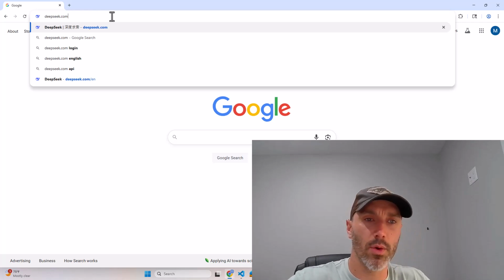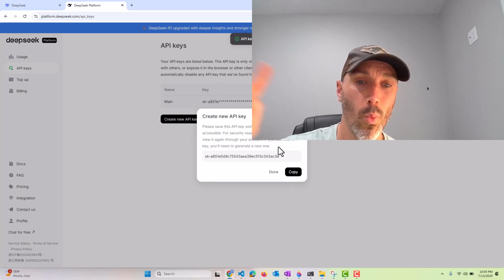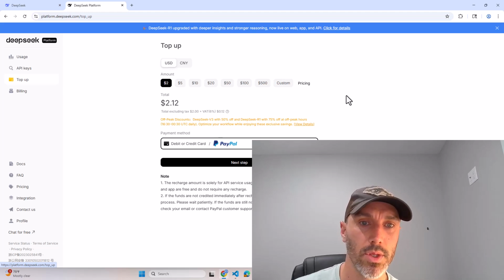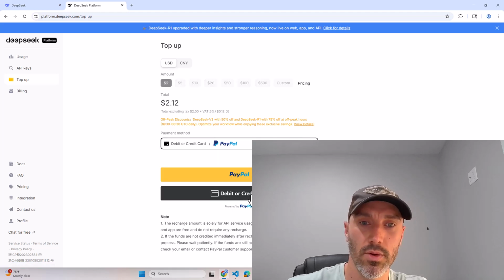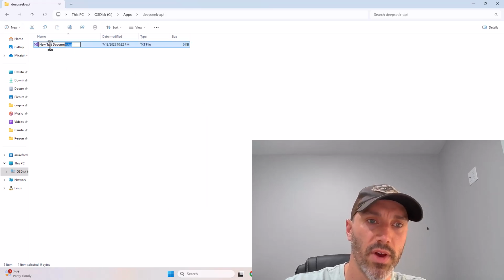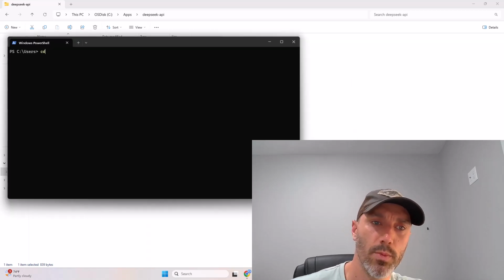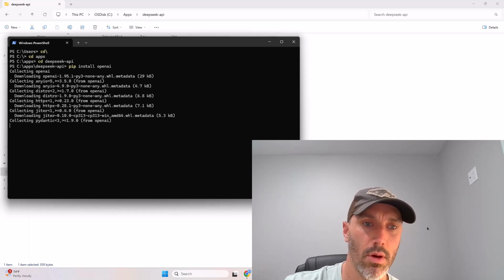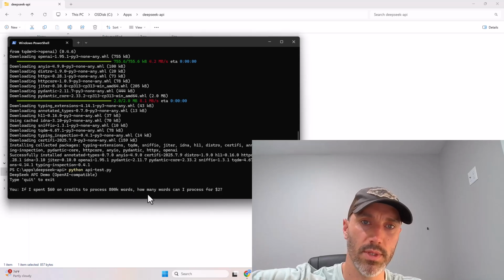How to Use the DeepSeek API (in Python) the right way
Want to use the DeepSeek API with Python but not sure how to get started?

This complete step-by-step tutorial shows you how to:
-How to sign up for DeepSeek’s API platform
-How to create / generate your API key
-Set up billing (and see how much it costs)
-Install the OpenAI-compatible Python library
-Write real Python code to call DeepSeek models
-Avoid common mistakes (so your code actually runs)

Whether you're switching from OpenAI or just curious about DeepSeek's fast + affordable LLMs, this guide is the best place to start.
Copy everything below this line into your app.py file
from openai import OpenAI
def main():
    # Initialize client with DeepSeek's API endpoint
    client = OpenAI(
        api_key="your_api_key_here",     # Get from DeepSeek's platform
    print("DeepSeek API Demo (OpenAI-compatible)")
    print("Type 'quit' to exit\n")
    while True:
        user_input = input("You: ")
        if user_input.lower() == 'quit':
            break
        response = client.chat.completions.create(
            model="deepseek-chat",  # Use the correct model name
            messages=[{"role": "user", "content": user_input}],
            temperature=0.7
        print(f"\nDeepSeek: {response.choices[0].message.content}\n")
if __name__ == "__main__":
    main()
Copy everything above this line into your app.py file
Install CLient Library:

how to use deepseek api
how to make an app with deepseek api
step by step guide deepseek api
how to create api key in deepseek
how to start using deepseek
how much does deepseek api cost
deepseek api pricing explained
how to call deepseek api from python
install deepseek api python
what is deepseek api
openai python client install
use openai client with deepseek
deepseek ai beginner guide
deepseek walkthrough for beginners
how to get started with llm api
use large language model with deepseek
best free openai alternative
build ai tools with deepseek
deepseek api key setup
deepseek tutorial
deepseek for coding
create app with deepseek
deepseek in python
deepseek top up balance
deepseek billing how to
create your first ai app
how to make ai app for free
write code with deepseek
deepseek content generator
deepseek copywriting tutorial
deepseek chatbot example
how to build chatbot with deepseek
deepseek instructions
get started with deepseek api
use deepseek for ai apps
how to set up deepseek key
generate text with deepseek
deepseek prompt example
deepseek documentation explained
deepseek api key location
deepseek playground alternative
how to test deepseek
is deepseek free
how to make api call deepseek
python ai code example
deepseek signup process
how to use deepseek with code
ai api beginners
ai api tutorial
best ai api 2025
deepseek setup tutorial
deepseek account setup
deepseek python demo
api key usage deepseek
deepseek key not working
deepseek getting started
run ai with deepseek
compare deepseek with chatgpt
is deepseek open source
deepseek registration guide
openai vs deepseek for developers
python call deepseek
get started with llm api
make ai apps with python
simple ai app deepseek
first ai tool deepseek
openai client deepseek
python code generate text deepseek
how to create api project
test deepseek responses
deepseek playground tutorial
ai developer beginner guide
build ai tool with no experience
deepseek easy tutorial
learn to use deepseek api
how to register for deepseek
how to create app with ai api
deepseek api tutorial 2025
new ai api 2025
deepseek coding for beginners
python with deepseek explained
how to run deepseek model
deepseek llm access
llm api tutorial for beginners
simple ai api demo
chatgpt api alternative
text generation api
python api key usage example
openai python client usage
chatgpt alternative for developers
deepseek ai use cases
deepseek pros and cons
test deepseek prompt
python openai client setup
how to use deepseek and openai
deepseek fast guide
how to install openai library
openai tools for deepseek
build prompt tool with deepseek
deepseek use cases python
deepseek beginner coding tutorial
get api key for deepseek fast
how to pay for deepseek api
how much deepseek api charges
deepseek API call Python example
simple tutorial deepseek api
test ai model with python
coding ai tools with api
build ai assistant deepseek
deepseek api explained for beginners
python ai tutorial for absolute beginners
deepseek full tutorial for beginners
quick start deepseek api
learn ai api in 5 minutes